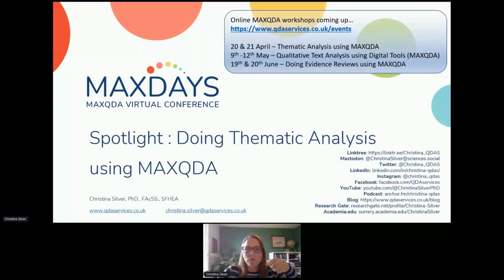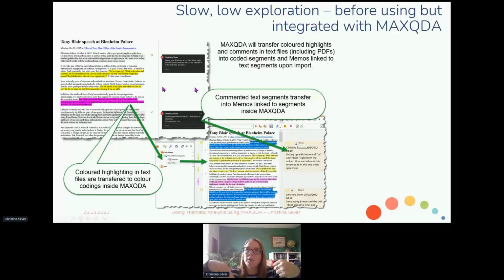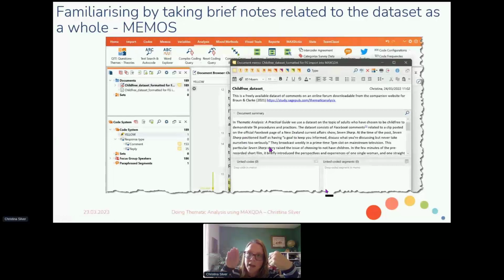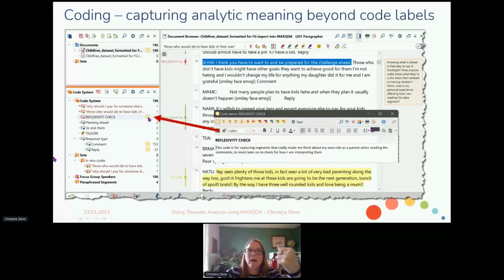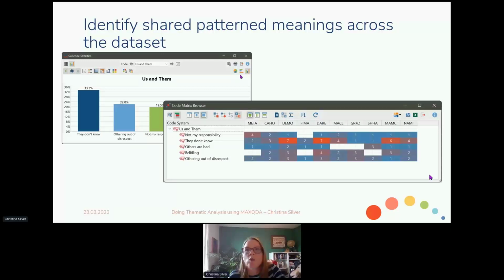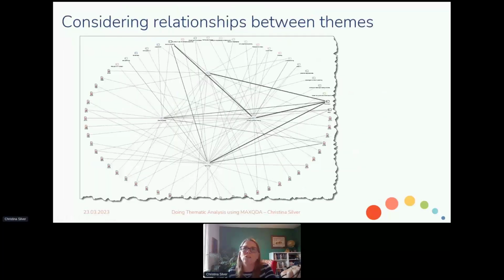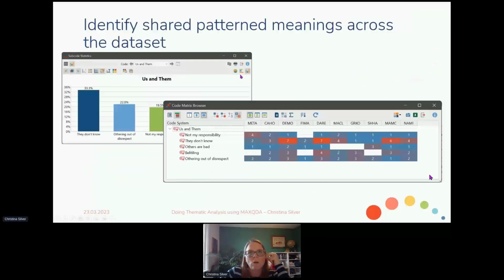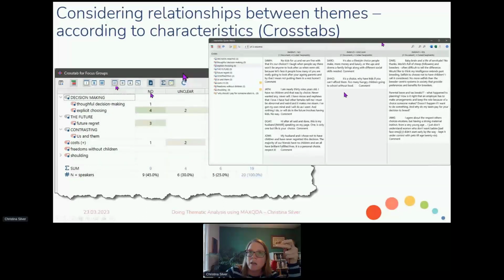MAXDAYS 2023 Spotlight Session: Doing Thematic Analysis using MAXQDA